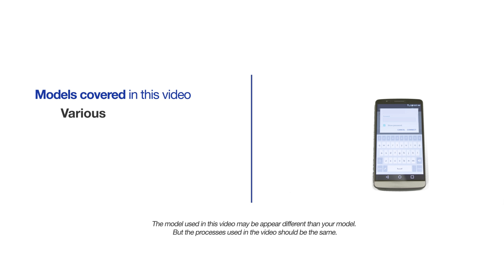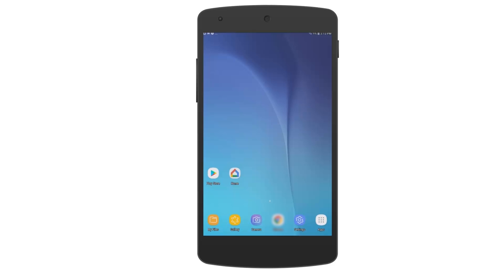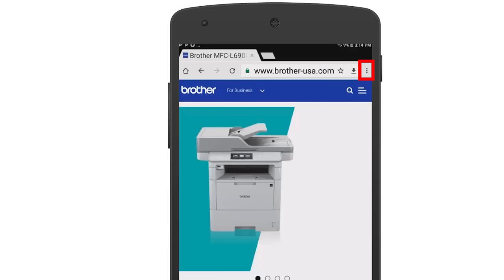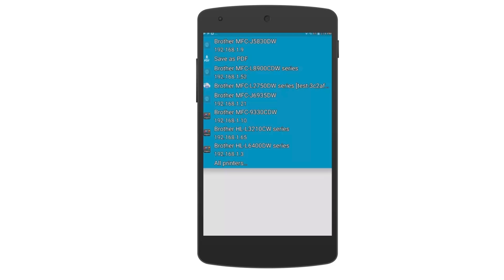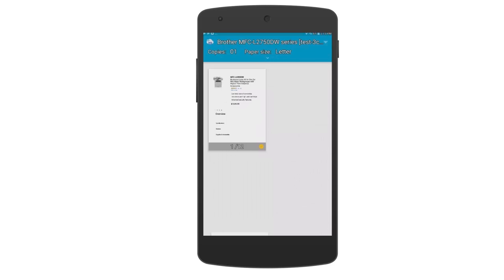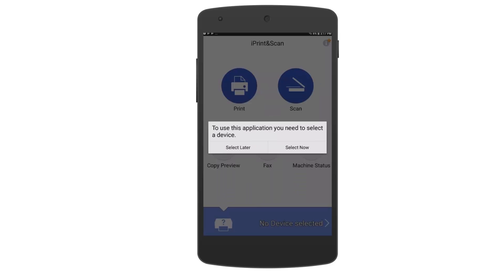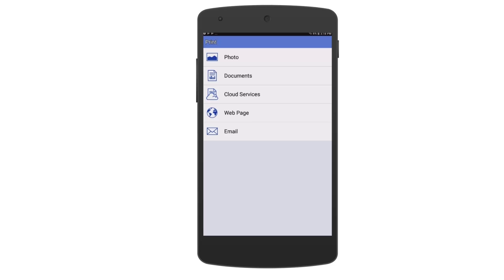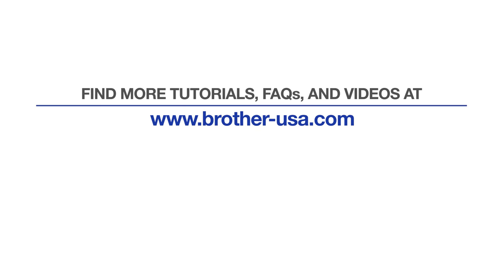Printing from Android device on your Brother printer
Learn how to print from an Android mobile device to your Brother printer in this tutorial. Video will cover Mopria Print Service, Google Cloud Print, and Brother iPrint&Scan

To verify your mobile device is compatible with Mopria Print Service

To verify your mobile device is compatible with Google Cloud Print

Quick Links / Table of Contents:
Models Covered 00:09
Verify connections 00:20
Install Mopria or Cloud Print 00:41
Open app to print from 00:54
Select Printer 01:20
Install Brother iPrint&Scan 01:56
Select Printer 02:10
Print Photo 02:46

Transcript:
Welcome. Today we are going to look at printing from an Android mobile device on your Brother printer.

This video may cover multiple models. Even though your machine may not match the model referred to on the screen the overall process will still be the same.

Before beginning, you will need to make sure your Brother Printer is connected to a Wireless Network. Your Android mobile device will need to be connected to the same network as your Brother Printer.

There are multiple methods of printing from your Android device.  This video will cover printing with Mopria Print Service, Google Cloud Print, and the Brother IPrint&Scan app. Please note that although screen layout will vary between different Android devices the overall process will be similar.
First, we will look at Mopria Print Service and Google Cloud Print.
To begin, go to the Play Store and download and install either Mopria or Cloud Print… whichever you prefer.
Now open the application you wish to print from. In this example, we will use Google Chrome.  Tap the 3-dot icon to reveal the option list, next tap Share, then Tap Print.  Please note that not all apps support printing.

Tap "Select A Printer". Your Brother device should display as an available printer. Since for this example we are using both Mopria and Google Cloud Print, our mobile device has discovered multiple printer options. You can tell the Mopria and Google Cloud Print options apart by the icons next to each printer name.

Now select the Brother Printer you wish to use.

If you don’t want to print the entire document, you can deselect pages by tapping on them.  When ready to print, tap the Print Icon.

 If prompted, tap on OK use the print service. Your document will now print.

Before using iPrint&Scan, you will need to select a compatible device. When prompted to Select a Device, choose Select Now or tap the Blue Banner at the bottom of screen to search for a compatible printer.

Select your Brother printer from the list. A list of available features will now be displayed. Click the X to clear the window.

After your printer has been selected, tap Print. You will be able to choose from Photos, Documents, Cloud Services, Web Page, and Email. For this example we will use the Photo option.

Tap on Photo and select one or more photos to print using the check boxes, then tap Done.

Now tap Print. Your photo will now print

Customers also searched:
Brother Android mobile printing
Brother  Android phone print
Brother Android tablet print
Brother Android device print